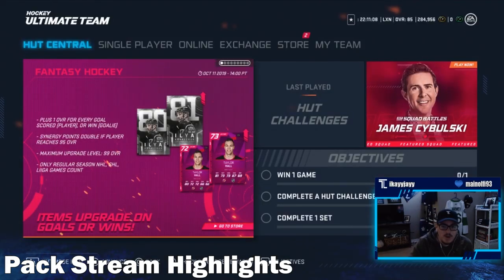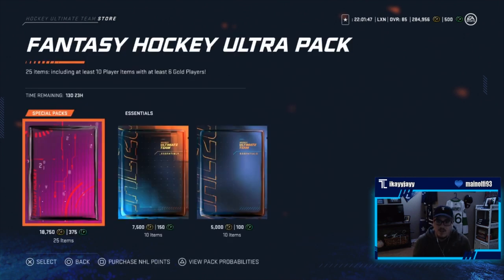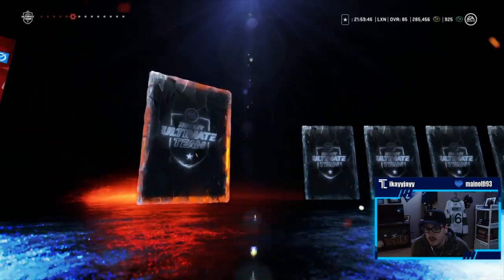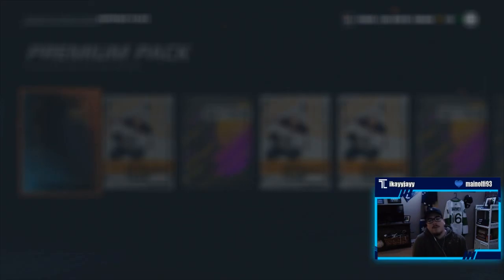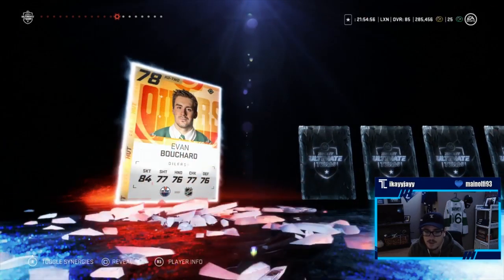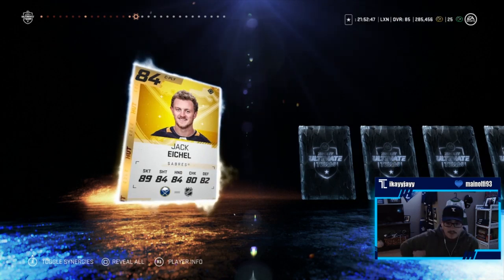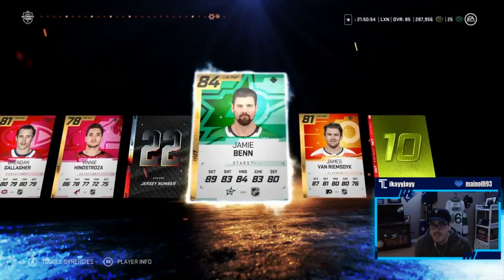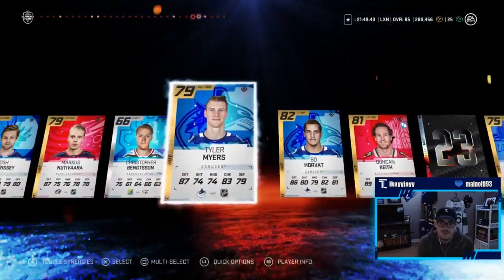NHL 20 HUT l HUGE PACK OPENING (Hunt for TOTW Matthews!)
In this NHL 20 HUT pack opening I open a lot of the new event packs and a bunch of Mega Packs and Player Packs while trying to pull the new Team of the Week Matthews.

Xbox GT: TheLeafer18
PSN ID: Leafer18_